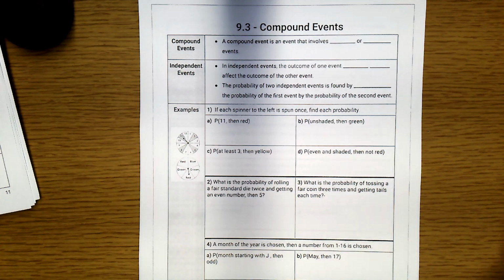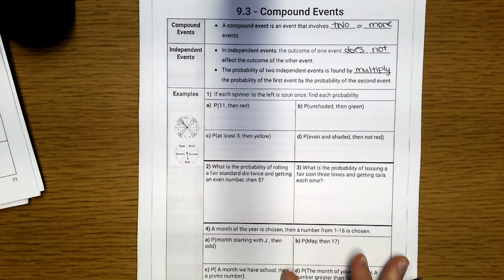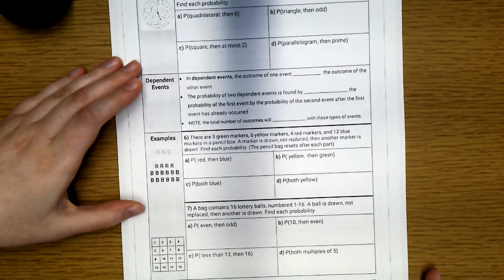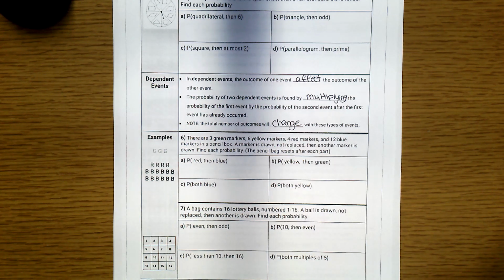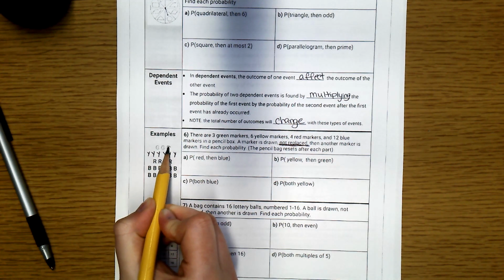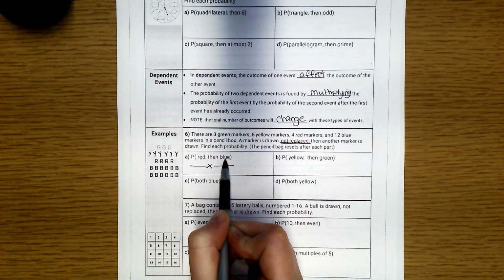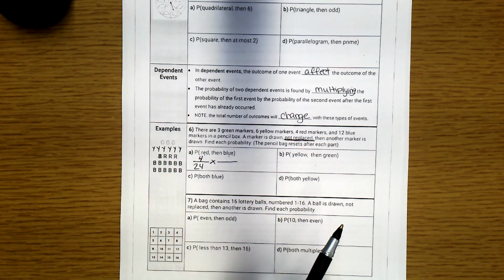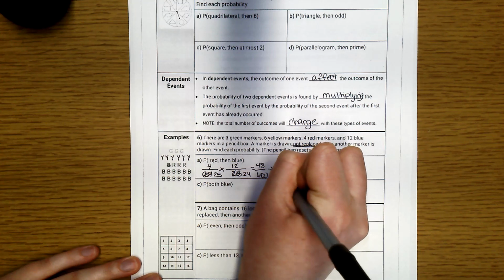9.3 - Compound Events